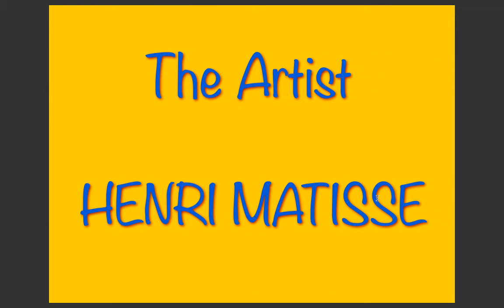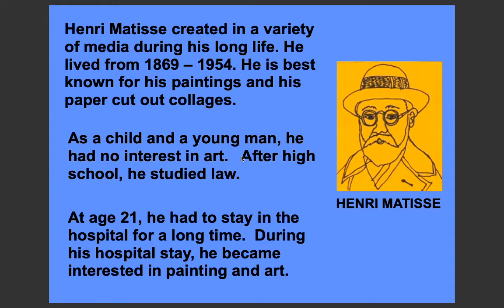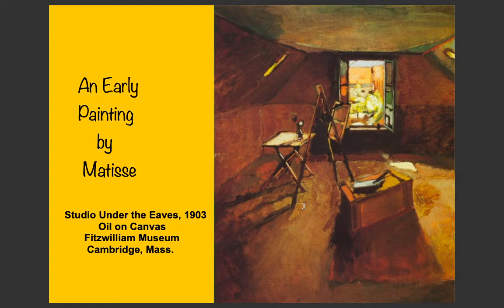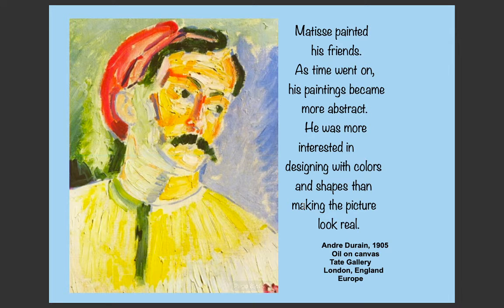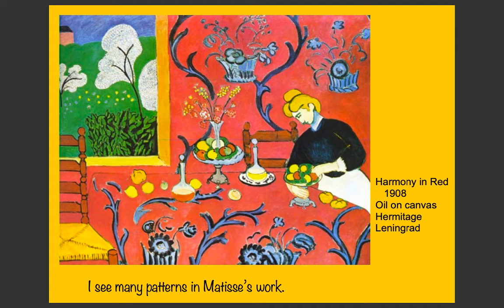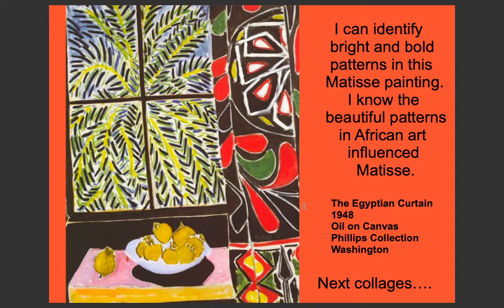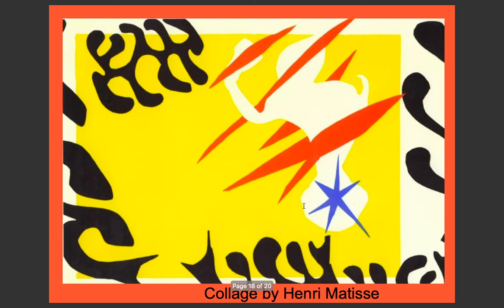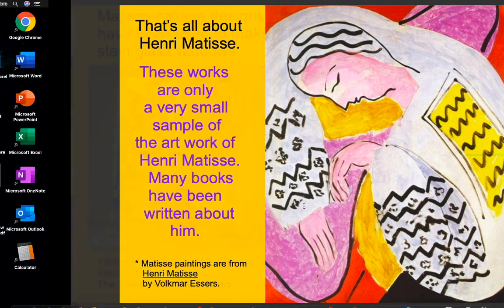N.E.S.T Create 30/6